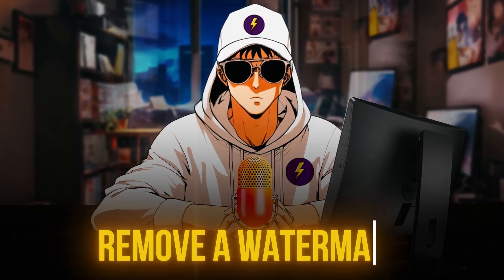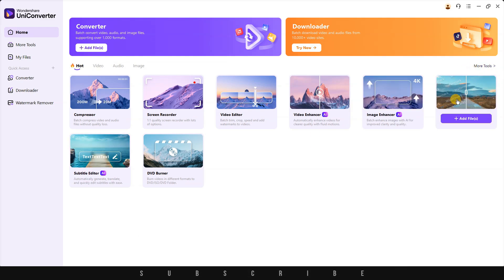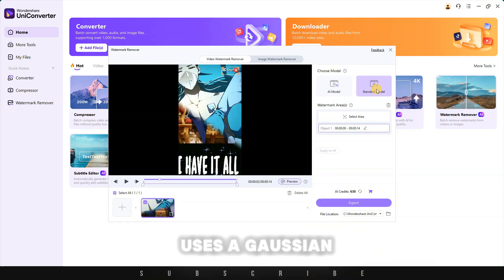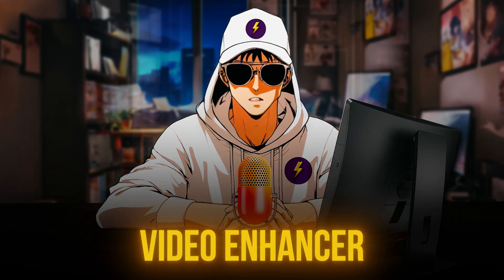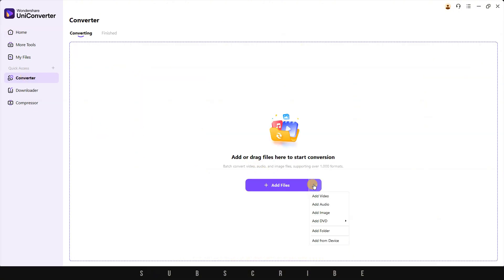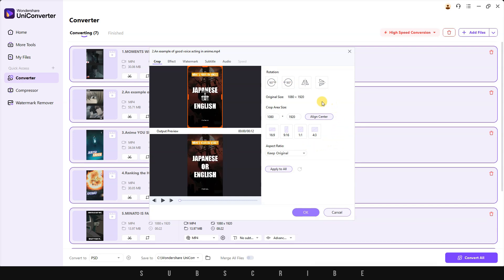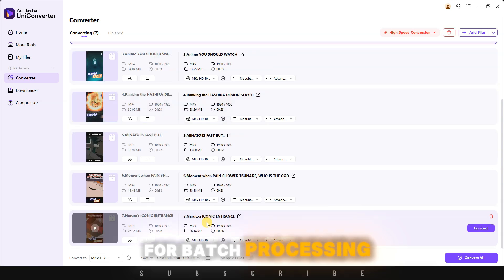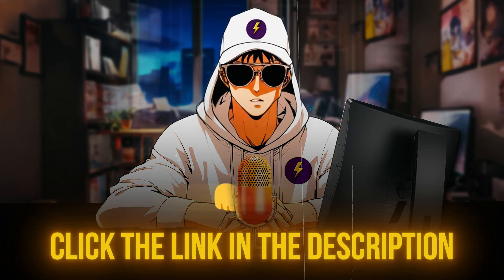How to remove watermark from a video using AI | 2025 Tutorial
-Remove a watermark in seconds using UniConverter’s AI. Plus, You can easily remove logos, texts, objects, people and any unwanted element from your videos and images.

TIMESTAMPS

00:00 - Introduction
01:13 - Watermark Remover Tool
02:51 - AI Model vs Standard Model
03:21 - Video Enhancer Tool
03:55 - Video Converter Tool
05:13 - Is it worth?